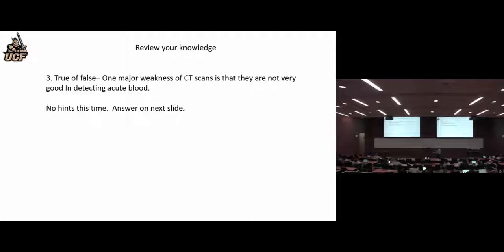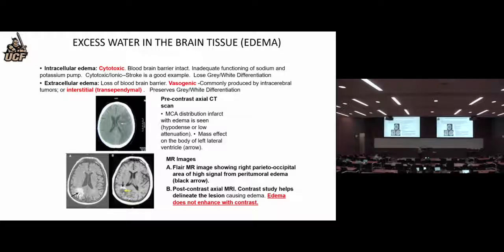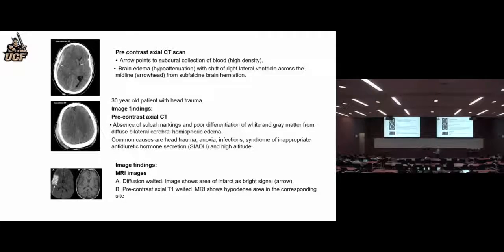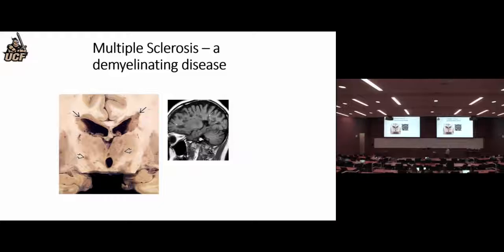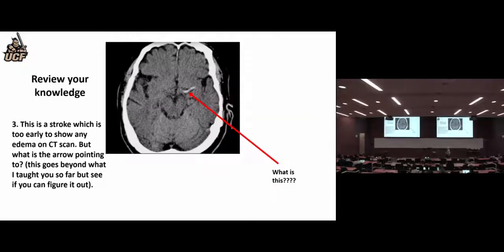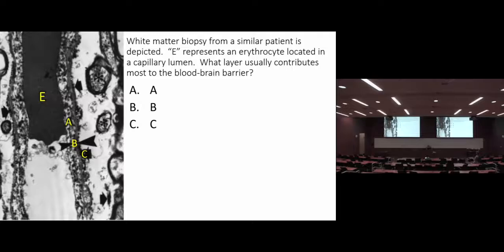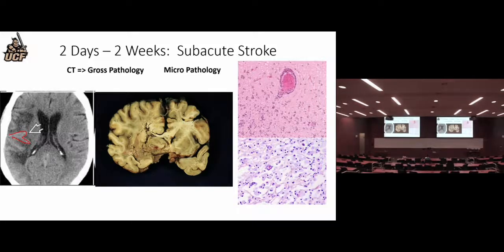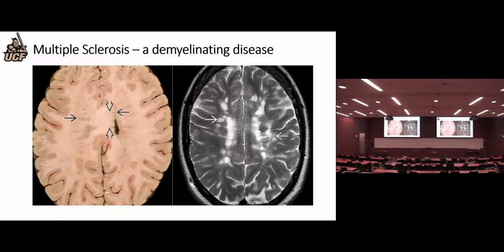S 6 III on 2 6 2020 Thu default 39ce010b